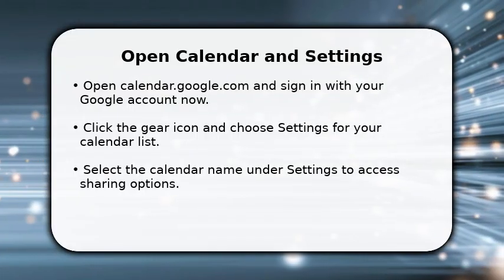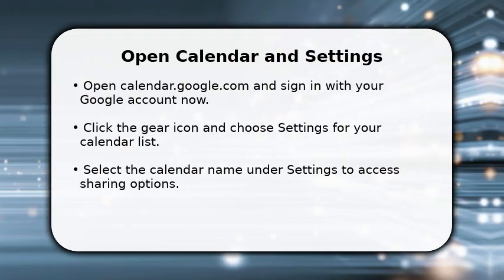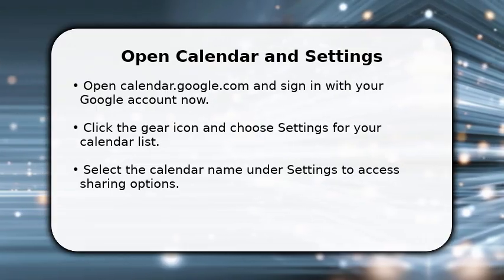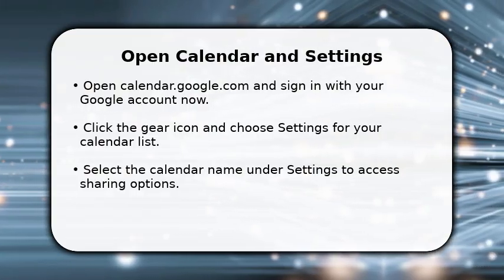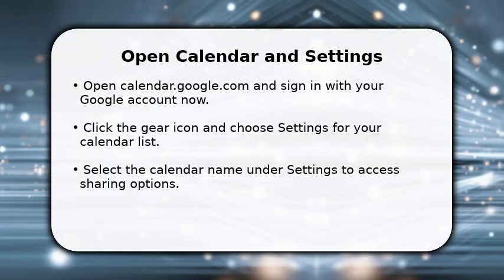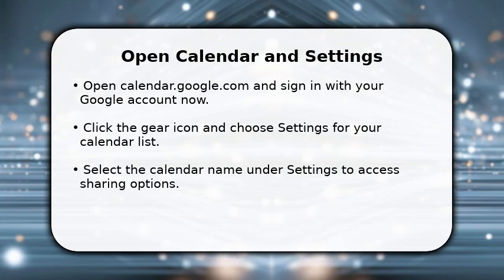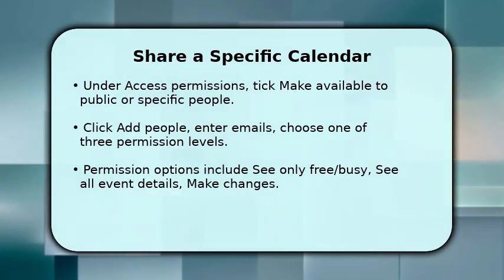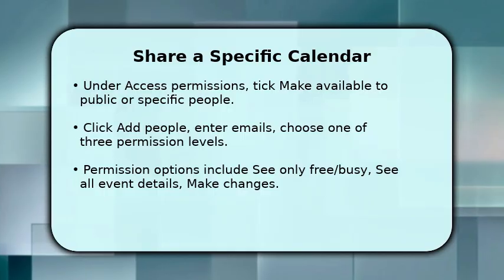How to Share Google Calendar with Others - Step by Step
How to Share Google Calendar with Others - Step by Step | 🔒 Surfshark VPN Deal — Stay private and secure. $1.99/mo + 3 Months Free ▸

Learn the easy steps to share your Google Calendar events and plans. This video guide walks you through adding guests, setting permissions, and managing shared calendars for better coordination with friends or colleagues.